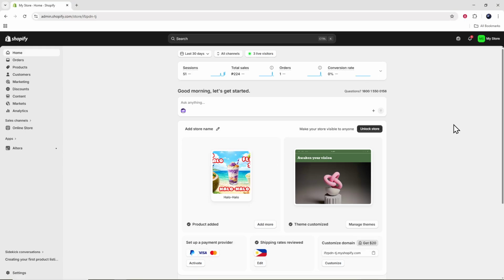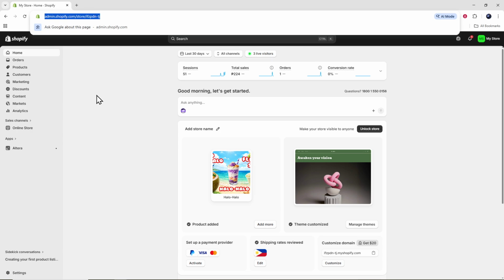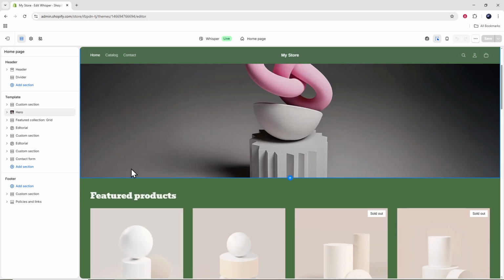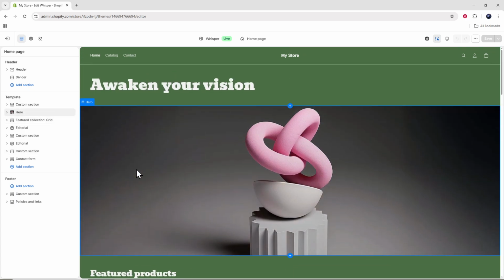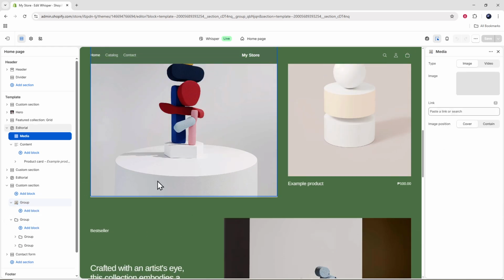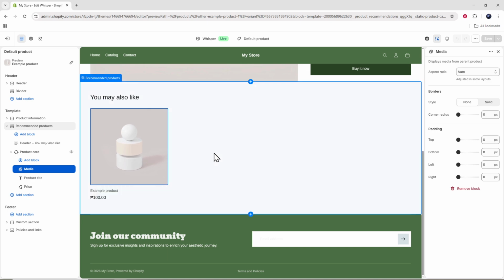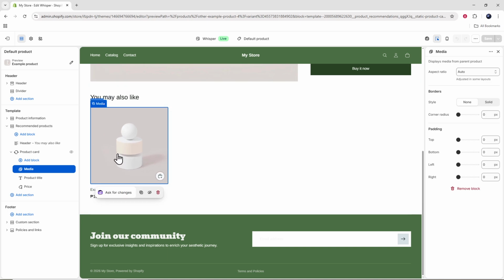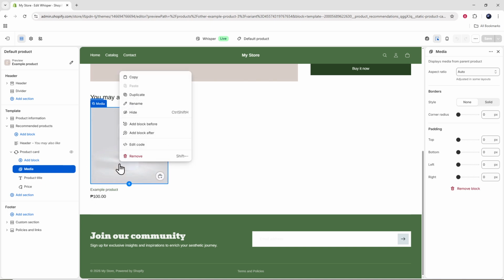How To Add Shopify Color Swatches To Product And Collection Page - Easy Tutorial (2026)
In this tutorial, you'll learn everything you need to know about how to add shopify color swatches to product & collection page using simple and beginner-friendly methods. This guide is perfect for Shopify store owners, ecommerce businesses, startups, dropshippers, and online sellers looking to improve store management and increase sales. You'll discover practical Shopify tools, conversion optimization strategies, workflow improvements, and ecommerce best practices that save time and improve customer experience. Whether you're customizing product pages, improving navigation, managing payments, or optimizing promotions, this tutorial makes the entire process simple and effective.

🔹 What You’ll Learn:
- How To Add Color Swatches In Shopify
- How To Customize Product Variant Swatches
- How To Display Color Options On Collection Pages
- How To Improve Shopify Product Selection Experience
- How To Configure Shopify Variant Settings
- How To Enhance Shopify Store Design
- How To Improve Product Browsing Workflow
- How To Optimize Shopify Product Pages

💡 Pro Tip: Regularly optimizing your Shopify store layout, product pages, and customer experience can improve conversions and help increase ecommerce sales.